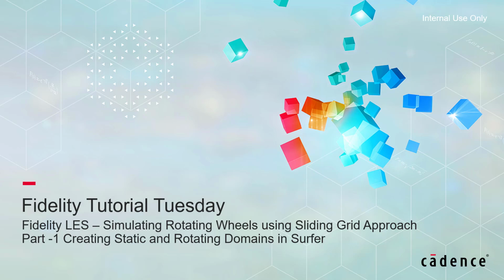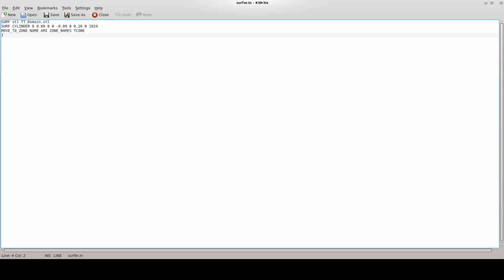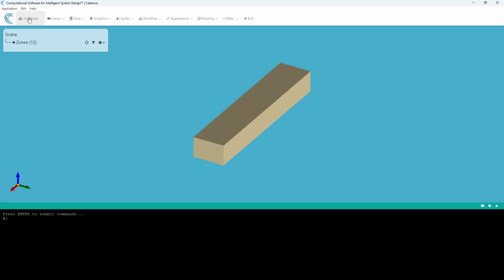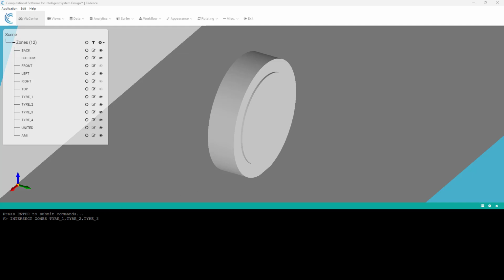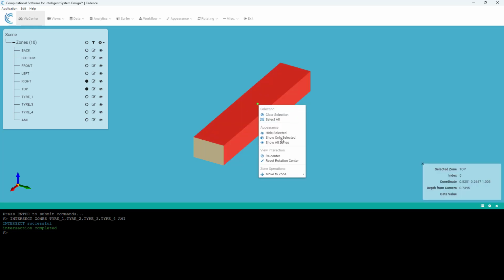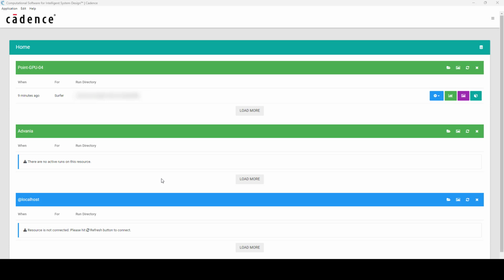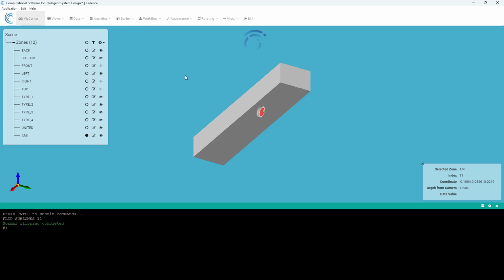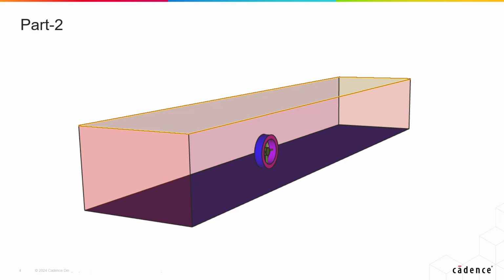Fidelity LES: Simulating Rotating Wheels using Sliding Grid Approach - Part 1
Learn how to set up a Rotating Wheel in contact with static ground using the Sliding Mesh approach in Fidelity LES. In Part 1, we will see how to generate static and rotating domains with an interface using Surfer.